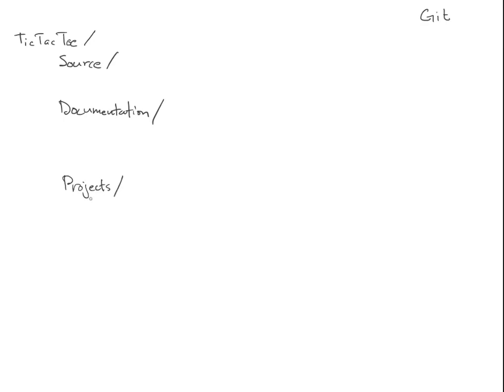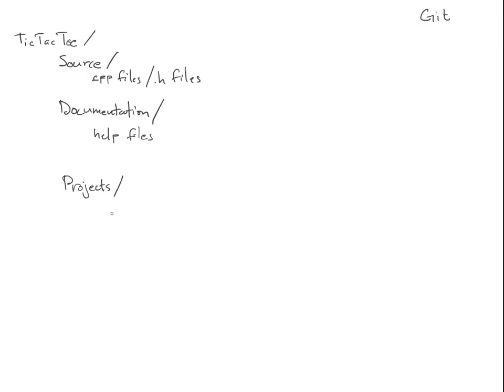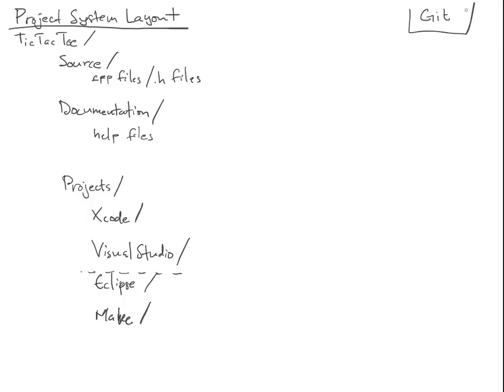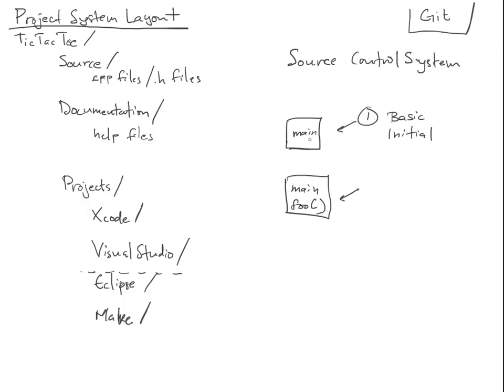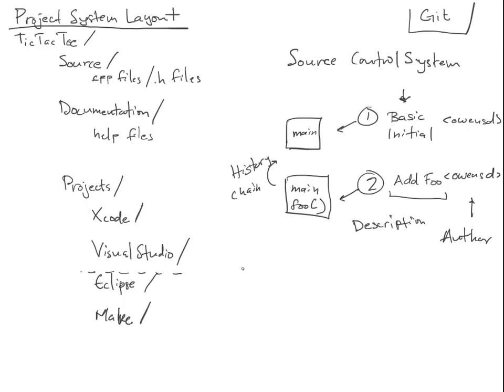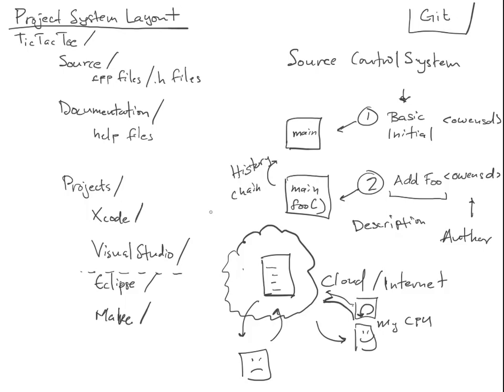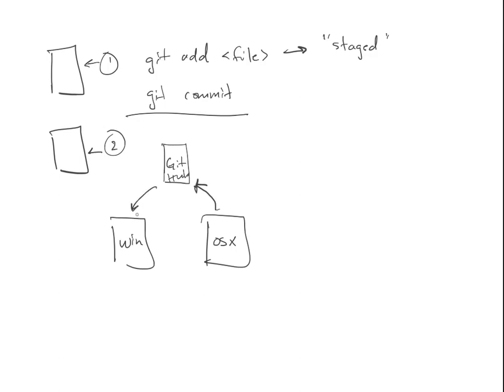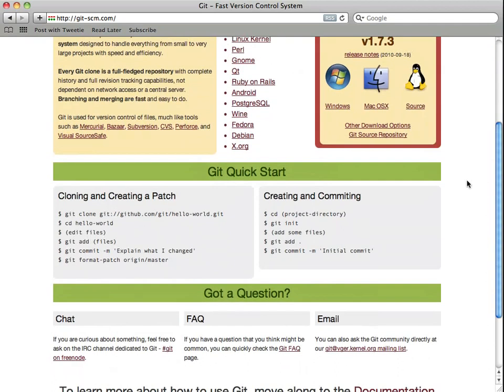🔴 Project Setup & Intro to Git • Software Engineering for Beginners • C++ Programming • (Pt. 49)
00:00 - Setting Up a Cross-Platform Project
02:15 - Organizing Source Files and Documentation
04:24 - Setting Up a Project System with Git
06:36 - Tracking Changes with Source Control
08:47 - Understanding Source Control with Git
11:06 - Using Git to Manage Projects Across Platforms
13:28 - Using Git for Remote Access
15:46 - Setting Up a Local Git Repository

Learn Software Engineering with C++ - Project Setup & Intro to Git.

With our design behind us, we can now move on to the setup of the project. This video also includes an introduction to Git, a distributed source control system.